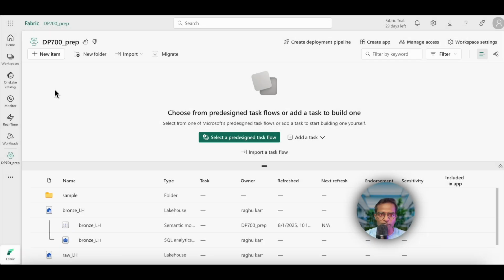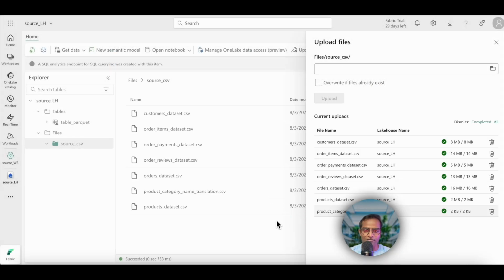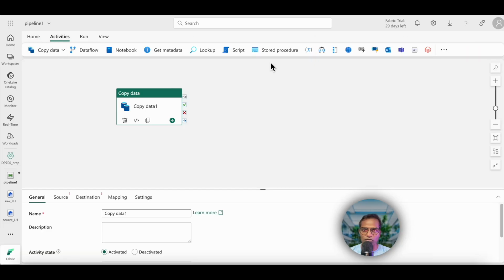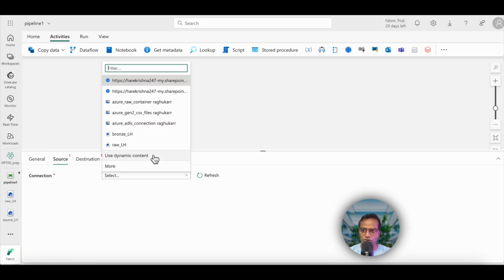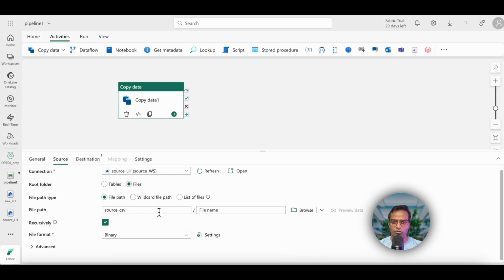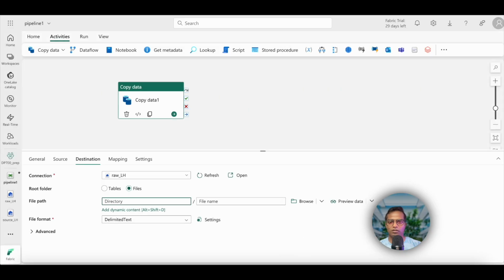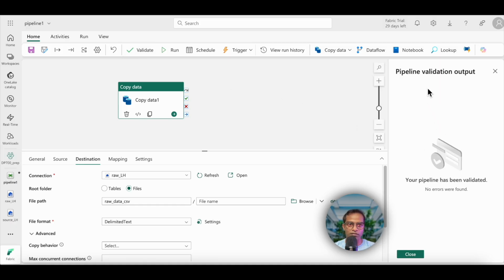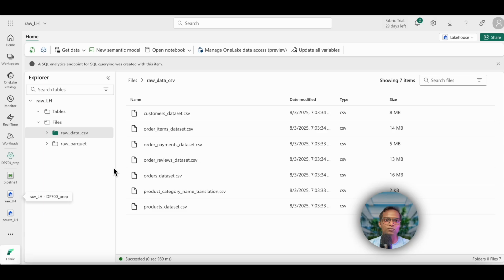(5) Microsoft Fabric Data Pipeline Tutorial | Copy Activity Between Lakehouses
👉 Build a pipeline with Copy activity to move data between Lakehouses for DP-700.

In this Microsoft Fabric tutorial, learn how to create and run a data pipeline using the Copy activity to transfer data between two lakehouses in different workspaces.
We’ll move 7 CSV files from a source lakehouse in one workspace to another lakehouse (DP700_prep) in a separate workspace.

✅ Create a new Fabric pipeline
✅ Configure the Copy activity
✅ Set up source and destination lakehouses
✅ Execute the pipeline and verify results
✅ Best practices for data movement in Fabric

This demo mirrors DP-700 Microsoft Fabric ETL pipeline scenarios.
 • Covers DP-700 labs style exercise on data pipelines.
 • Reinforces concepts from DP-700 practice questions about pipeline orchestration.

Timestamps:
00:00 Intro
00:32 Project Overview
00:59 Project Start
01:24 Create a Pipeline
01:37 Overview of Pipeline Canvas
02:22 Building the pipeline
05:19 Pipeline Output